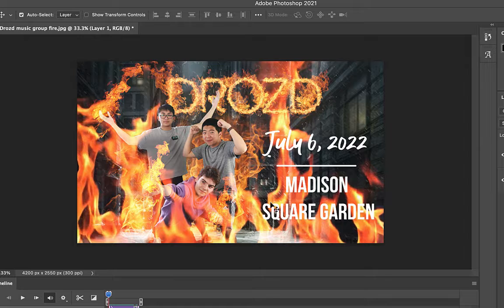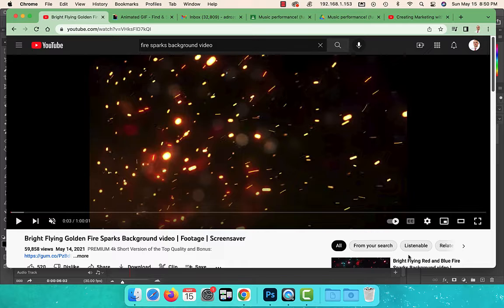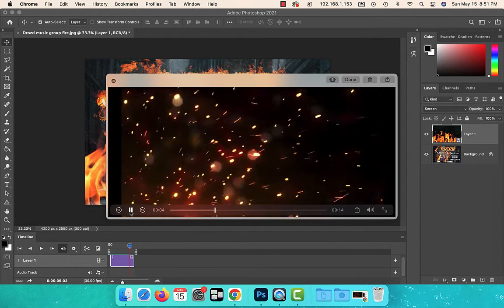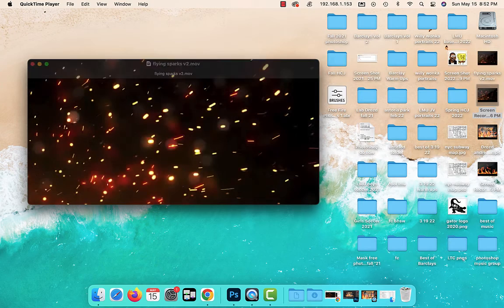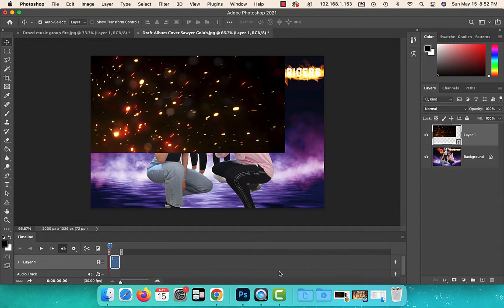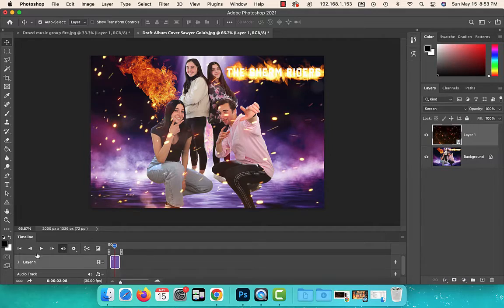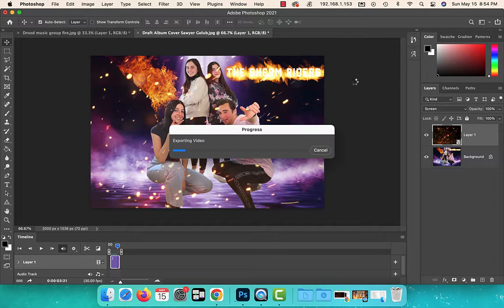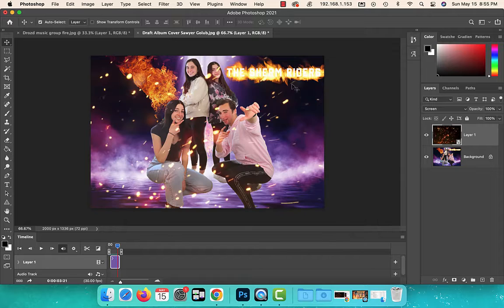animating visuals in photoshop